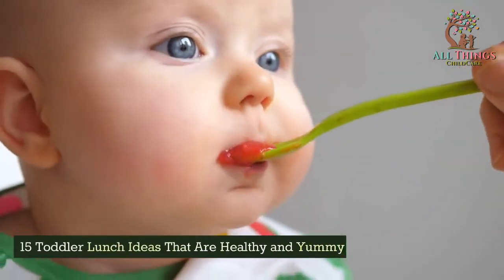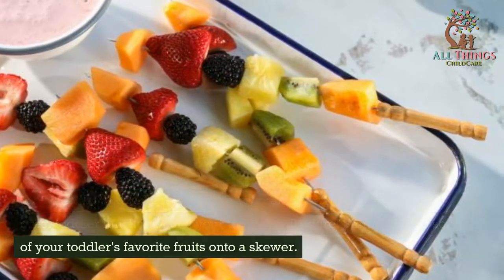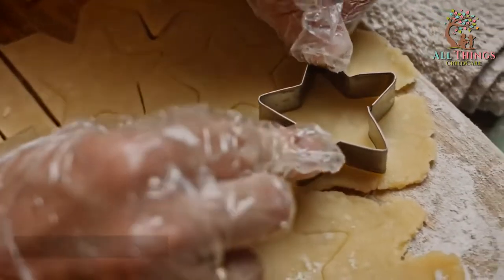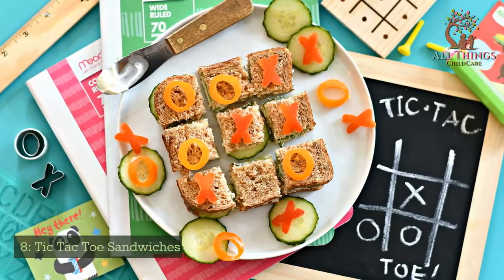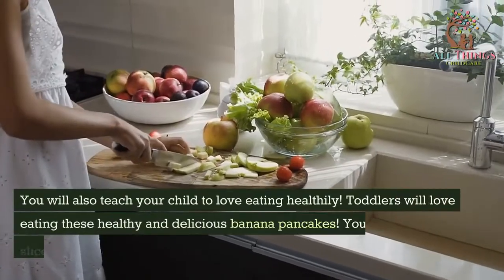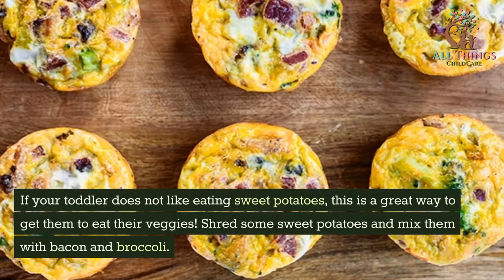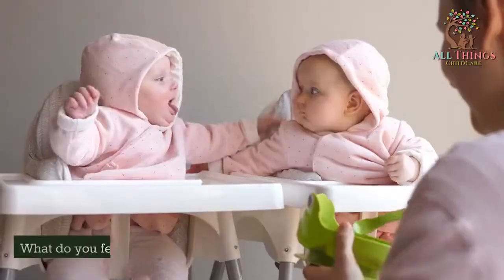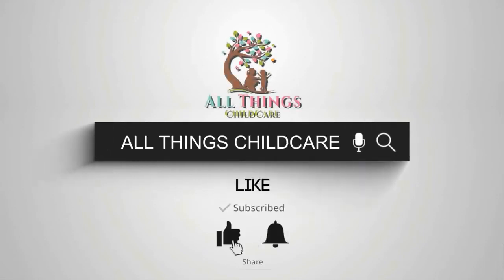Toddler Lunch Ideas A Whole heap of healthy, fun, and easy ideas for your little one!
In this video, we've got a whole heap of toddler lunch ideas that are healthy, fun, and easy to make. Whether you're a parent, caregiver, or just looking for some inspiration, we've got you covered.

We know that feeding little ones can be a challenge, so we've put together a variety of ideas that are sure to please even the pickiest eaters. From colorful veggie wraps to fruit kebabs and mini quiches, there's something for everyone.

All of our ideas are designed to be quick and easy to prepare, so you can spend less time in the kitchen and more time enjoying quality time with your little one. And best of all, they're packed with all the nutrients your growing toddler needs to stay healthy and happy.

So sit back, relax, and get ready for some tasty and nutritious toddler lunch ideas!

All Things Childcare helps you through your journey of Getting Pregnant, Pregnancy & Parenting. Happy Parenting!

The images or video clips shown in the video are for illustration purposes only.